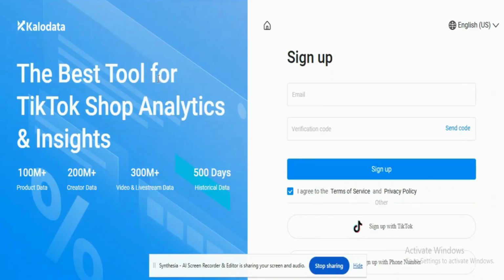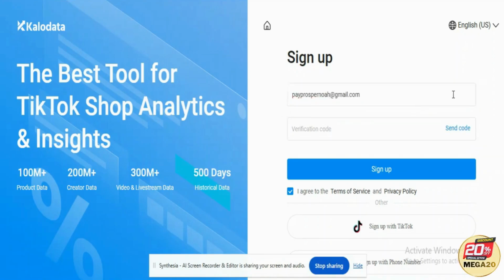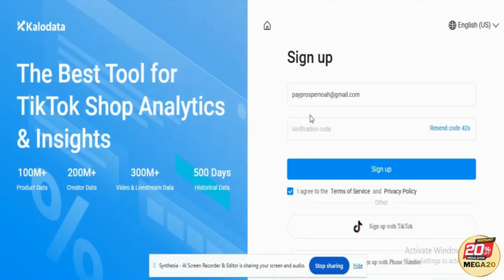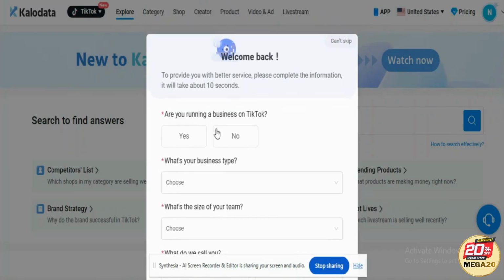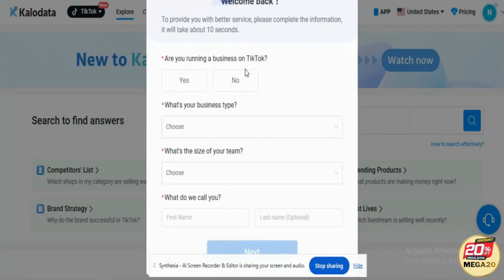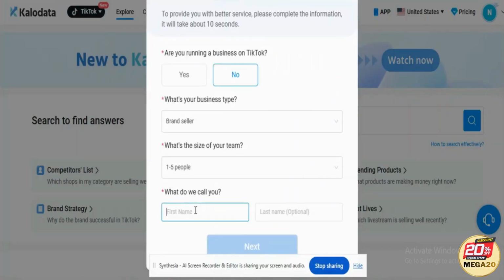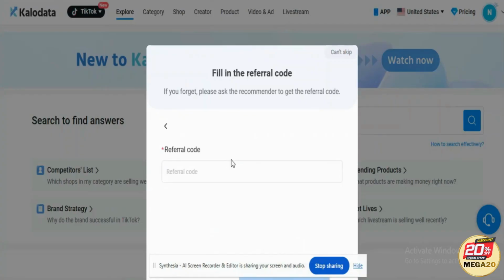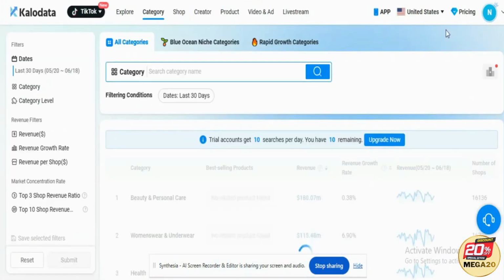How to Claim Your 7 Day Kalodata Free Trial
Looking to discover trending products for TikTok Shop and analyze them like a pro? In this video, I’ll guide you step by step on how to claim your Kalodata 7-day free trial and use the MEGA20 code to enjoy 20% off your subscription! 🛒📊

💡 What you’ll learn in this tutorial:

How to quickly sign up for Kalodata ✍️

How to redeem the MEGA20 coupon for a 20% discount 💰

Tips to leverage Kalodata for TikTok Shop growth 🚀